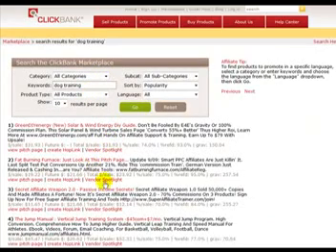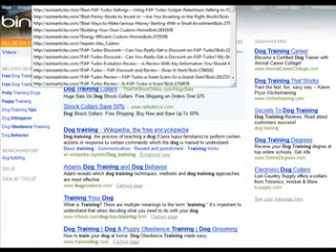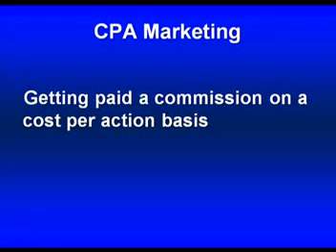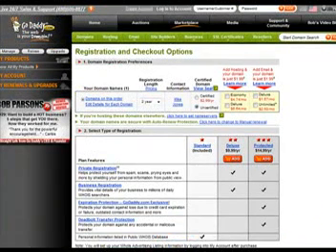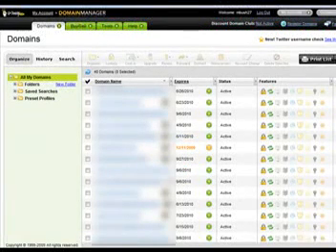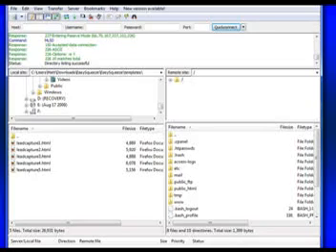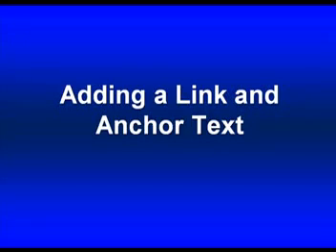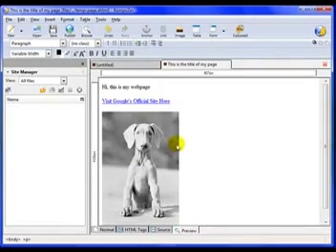Best Income From The Ultimate Marketing Toolkit